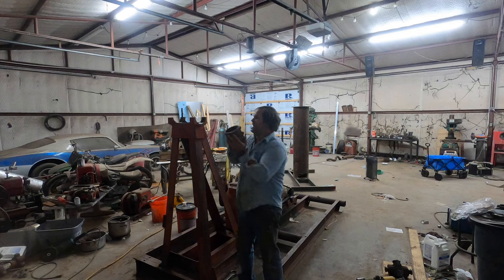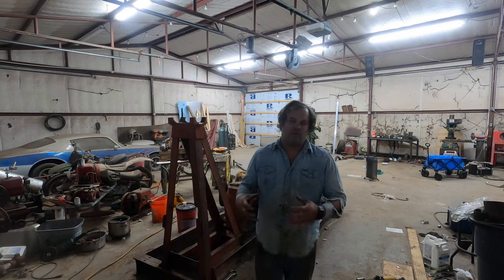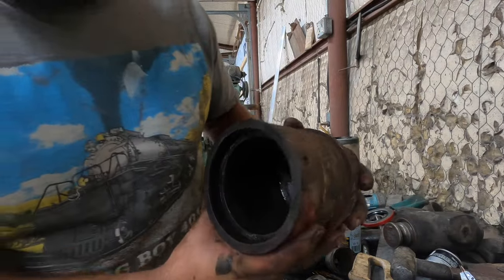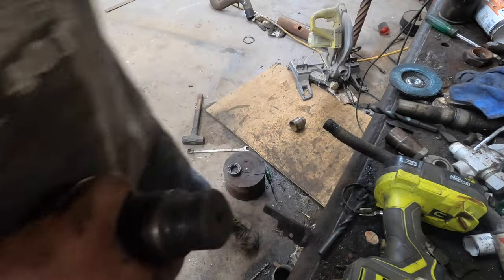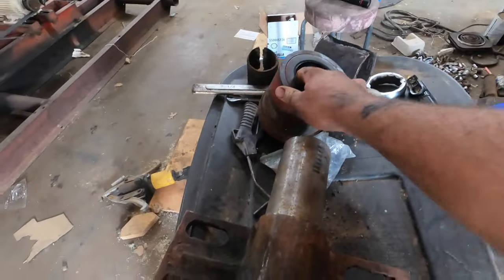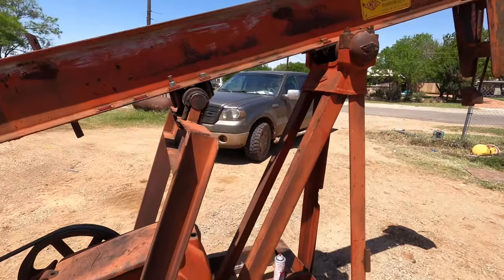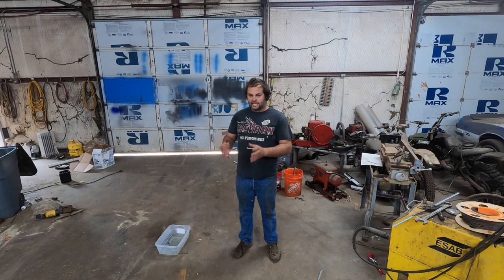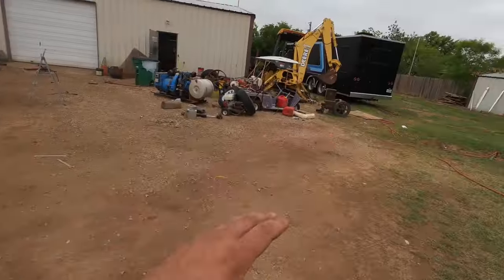Pumping Unit Rebuild and Reassembly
Rebuild the bearings and reassemble an American unit.